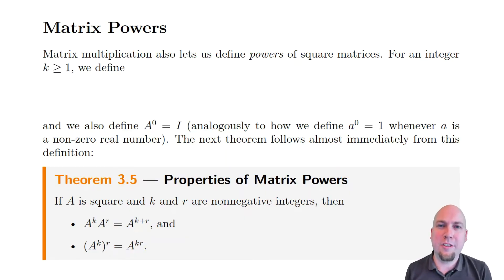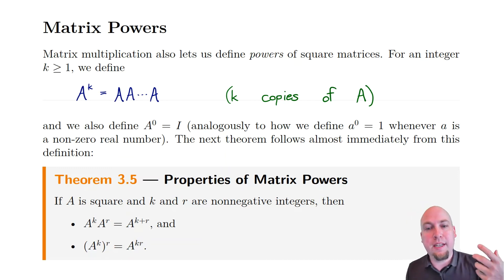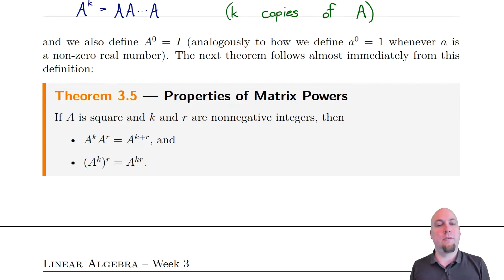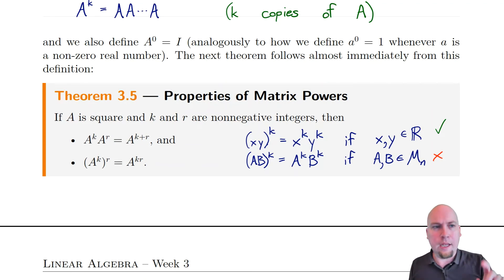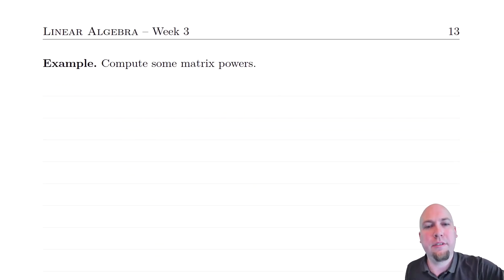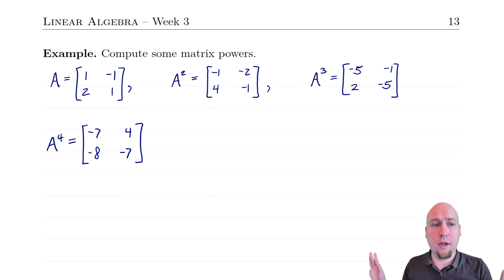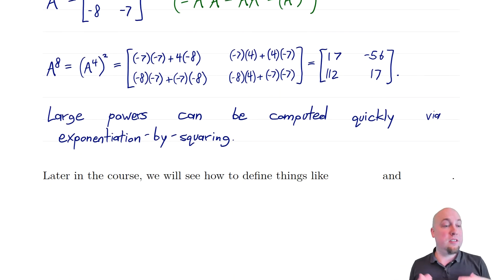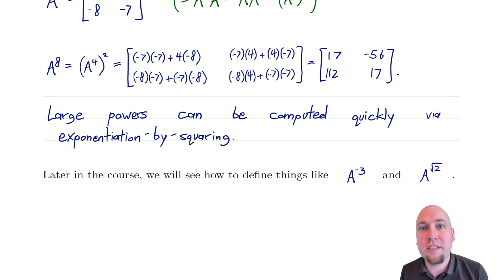Linear Algebra - Lecture 11: Powers of a Matrix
We introduce powers of a matrix and exponent laws for matrices.

Timestamps:
00:00 - Introduction and definition
01:39 - Properties (exponent laws)
05:04 - Examples